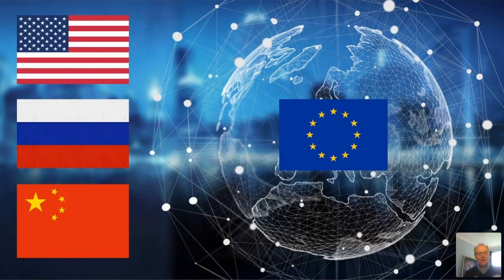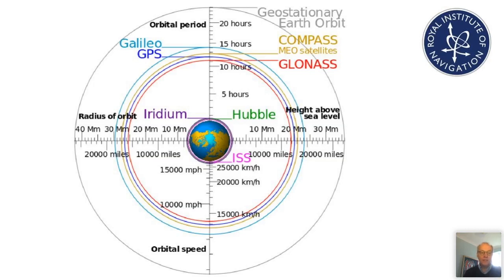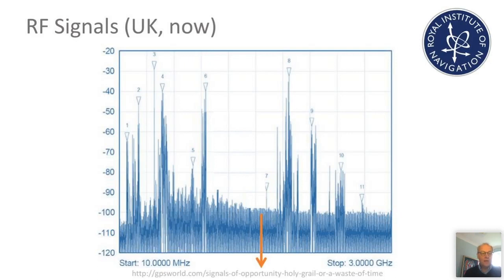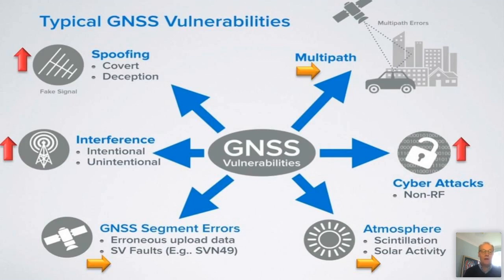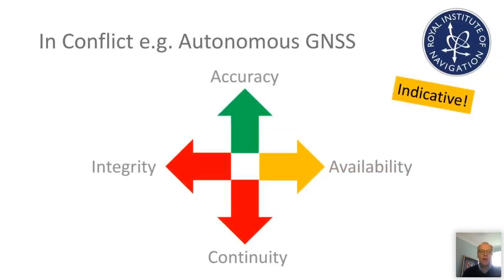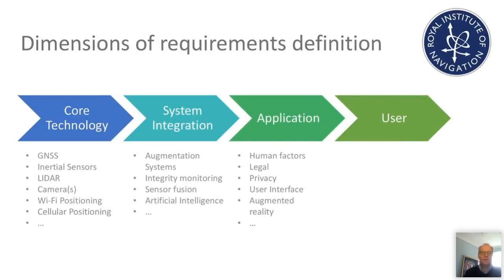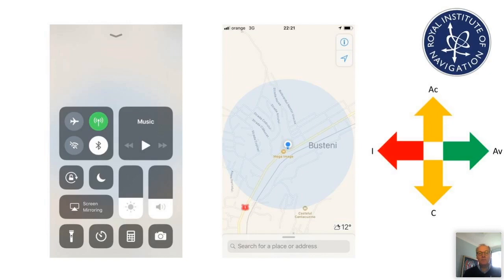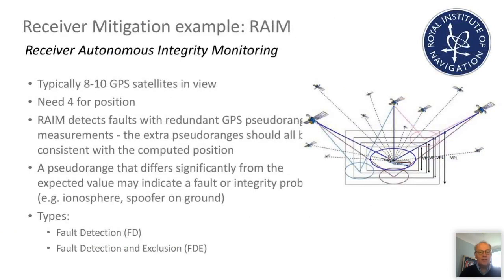Securing Positioning & Timing 1: GPS/GNSS Introduction and Defining PNT System Requirements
The first of a series of webinars from the Securing Positioning & Timing short course.

This webinar covers GPS/GNSS Introduction and Defining PNT System Requirements.

Presented by John Pottle.

Supported by the UK Space Agency.